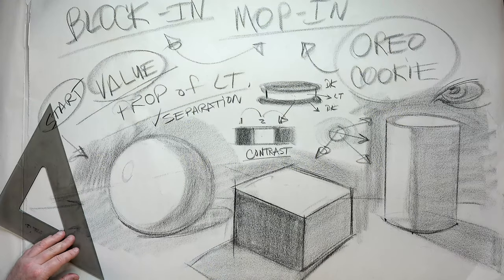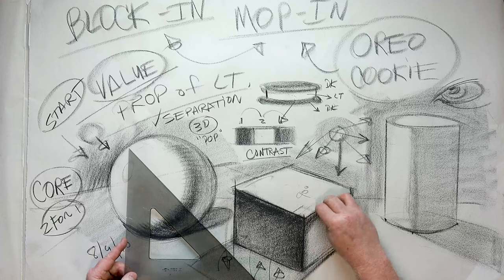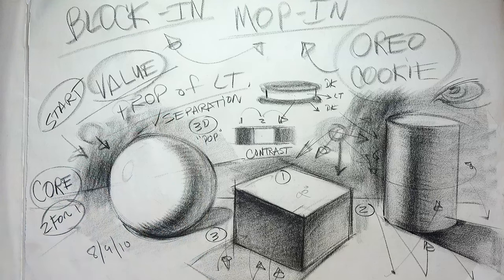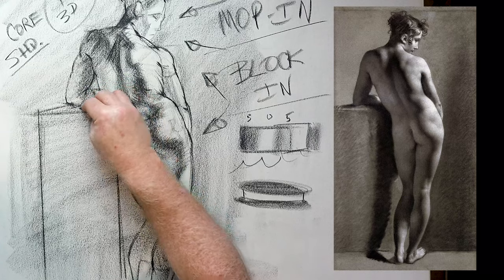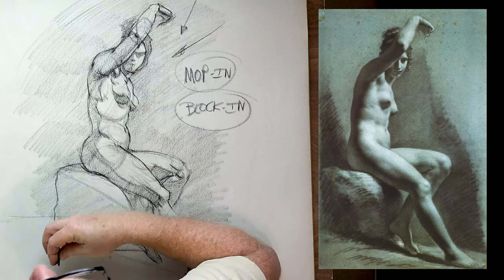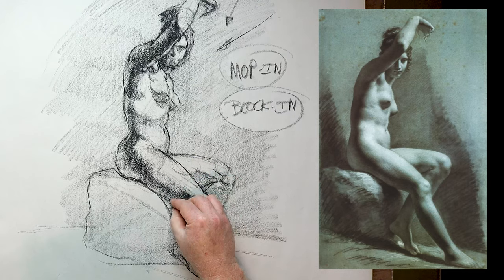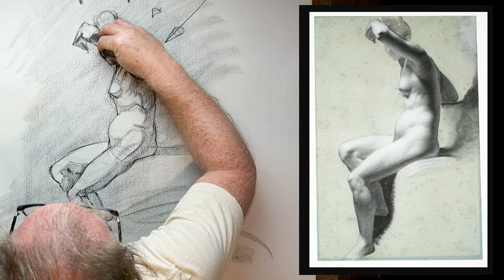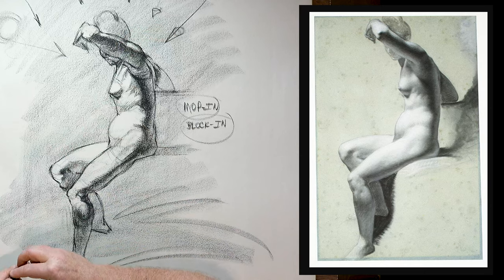THE FIGURE: Core Shadows and the Figure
Marc describes and draws the core shadow on the figure: Why its important, how to determine where its located, and the importance of getting both side of its softer edge quality formed.